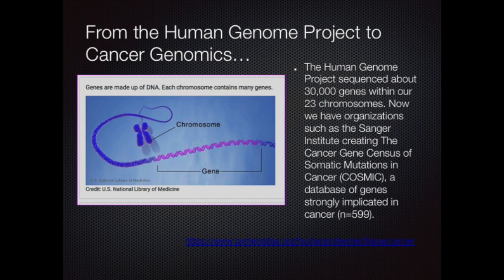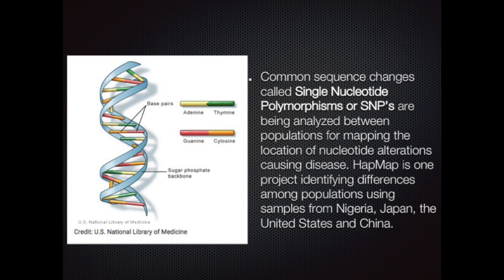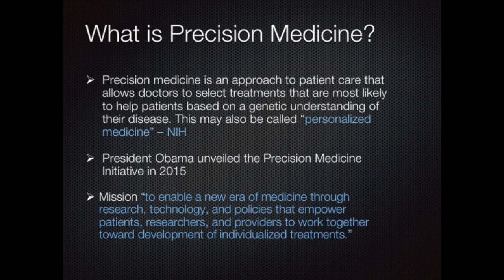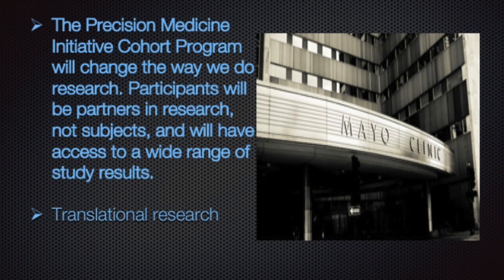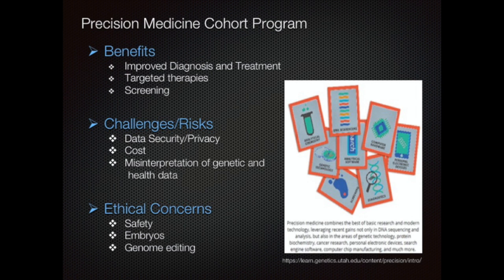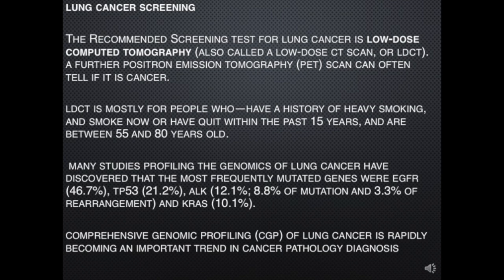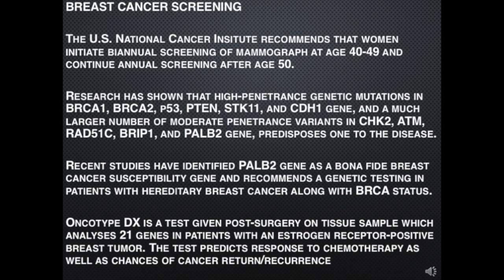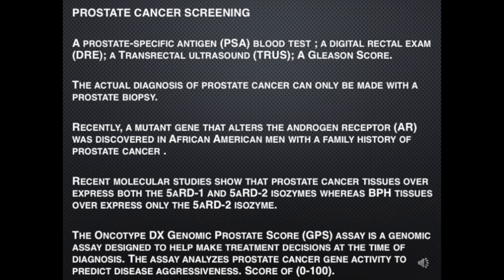Cancer Genomics 3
This video is about Cancer Genomics 3